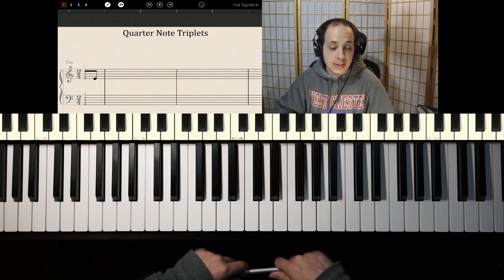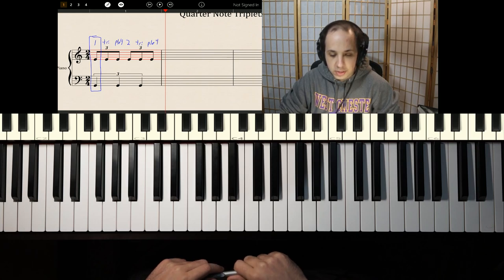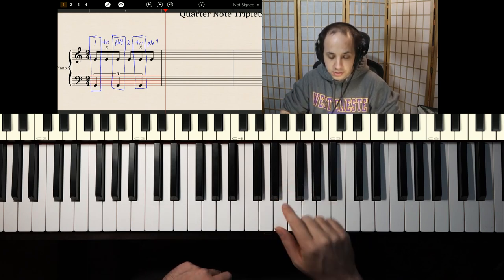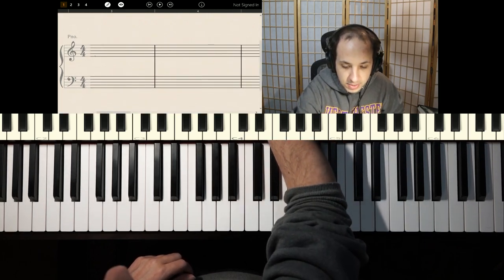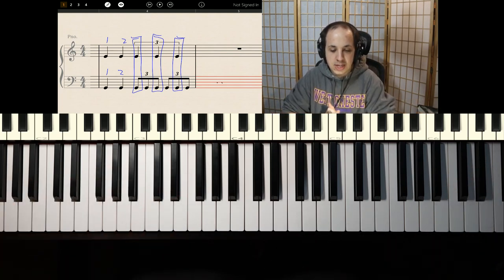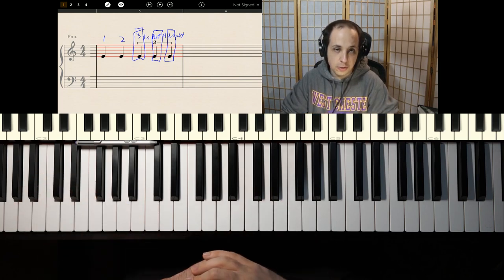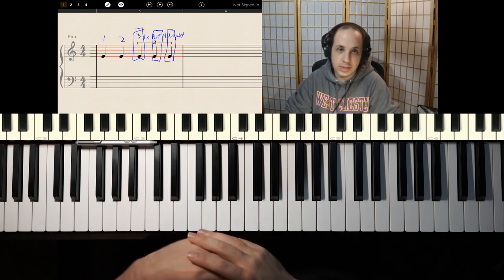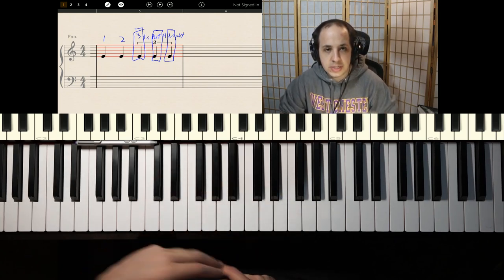Piano Class Live Stream May 15th Sunday 8pm EST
This is a piano class live stream we do almost every Friday and Sundat at 8pm EST. For more info go

Ready to take things to the next level and learn a lot more about piano?

Get free lesson videos, articles, advice and more sent right to your email!

Get all of my free piano lessons with this YouTube playlist!